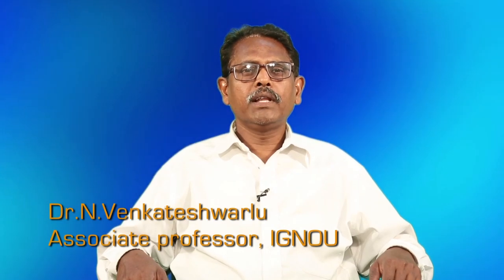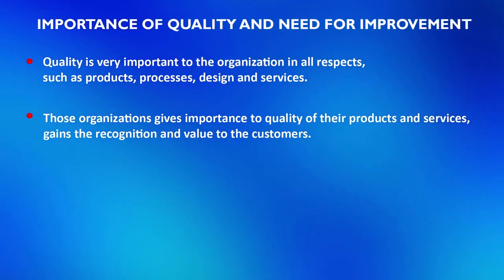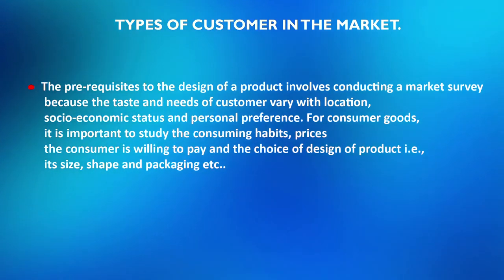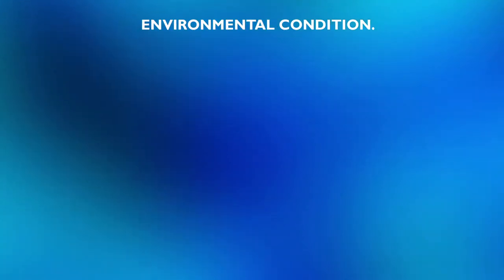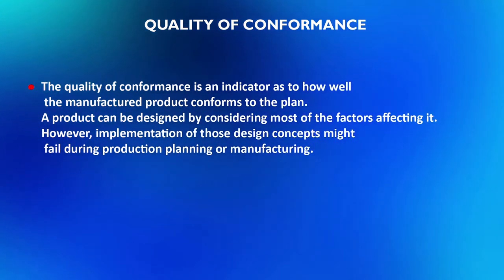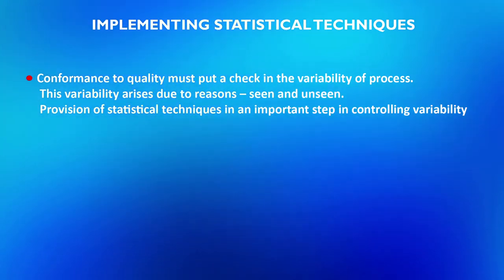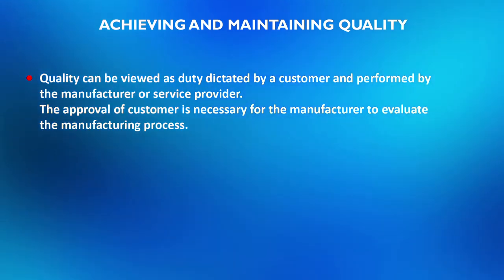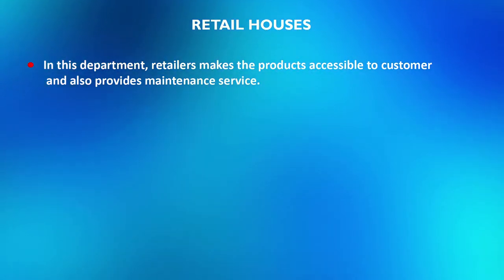Concept of Quality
Subject: Engineering and Technology
Course: Quality Engineering & Management